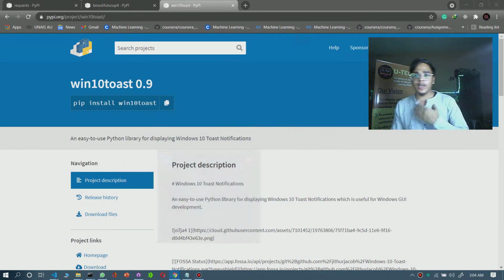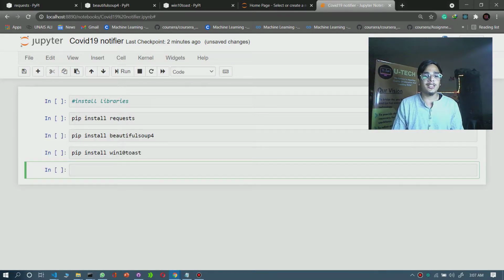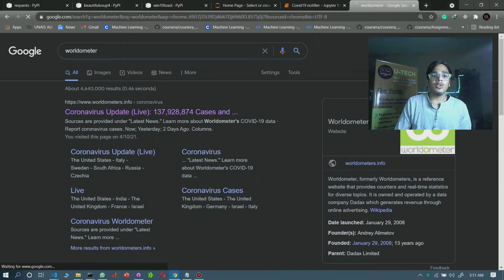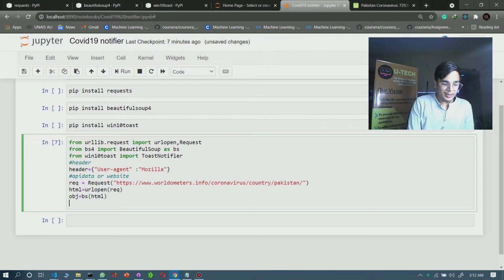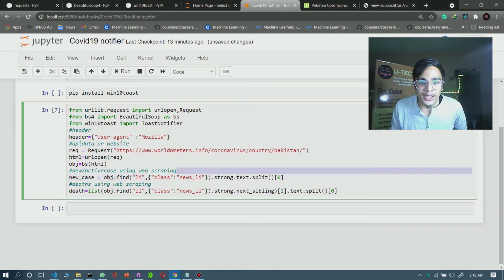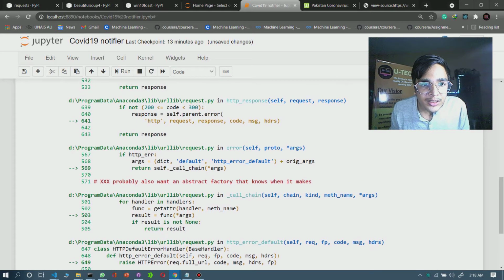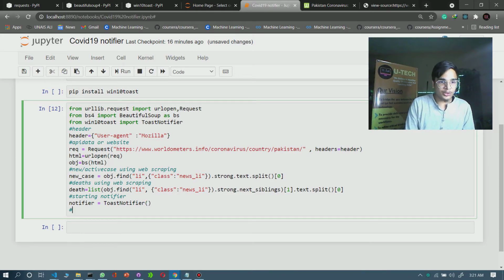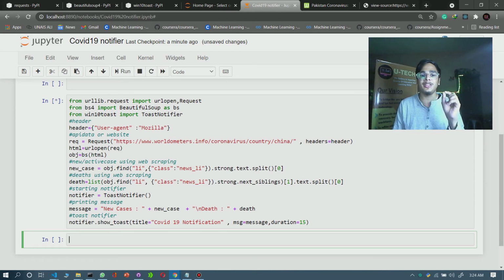Python Programming Covid19 Notifier App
in this video, you will learn covid19 notifier app which will update you on new cases and deaths of people due to covid19 of any country
Libraries:
pip install win10toast
Source Code :